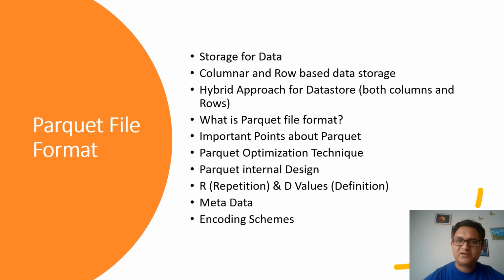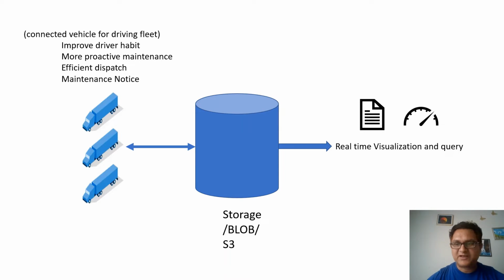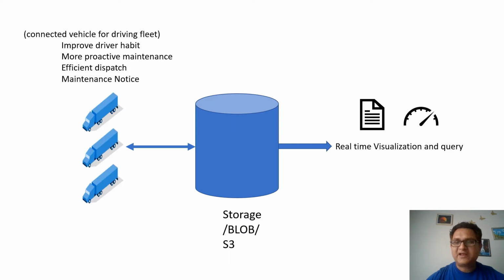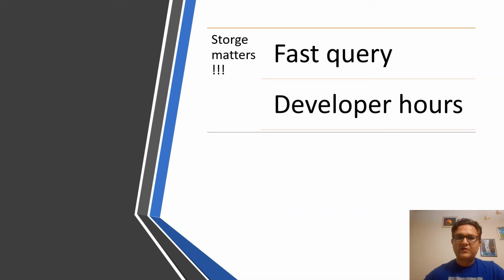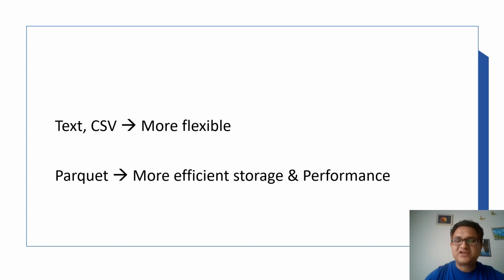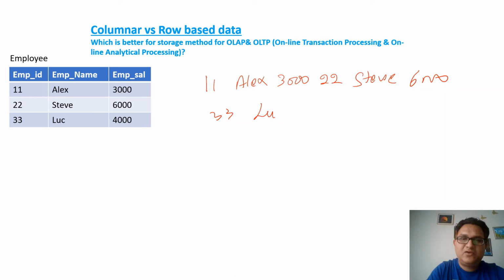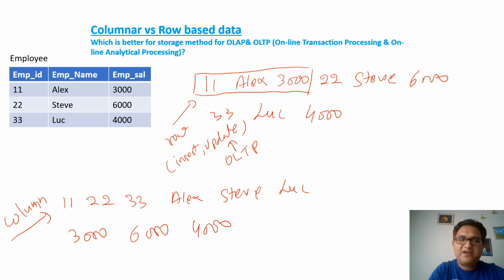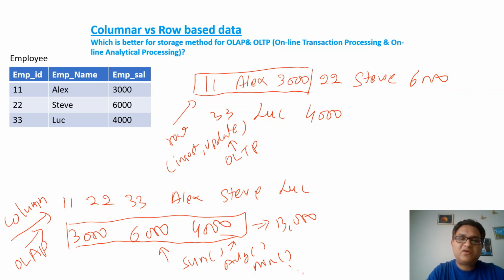PART1: PARQUET FILE FORMAT|Columnar|Row|Optimization Technique|Parquet Design|Repetition Definition